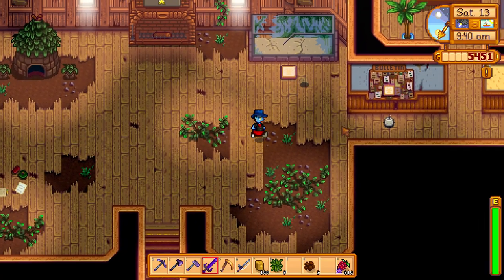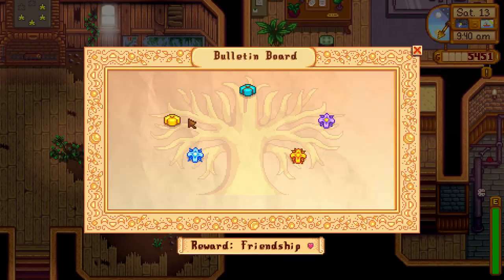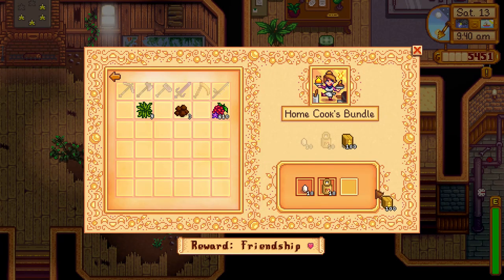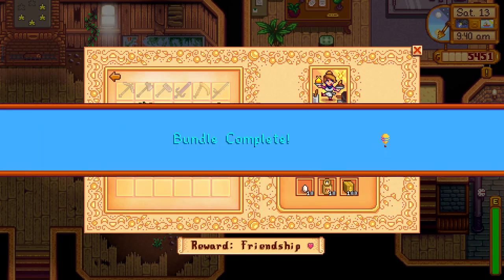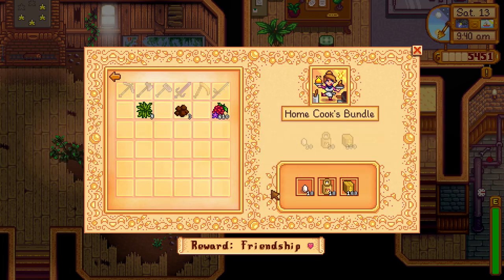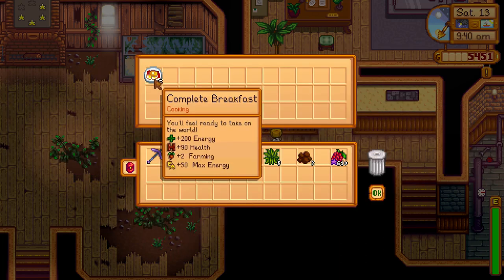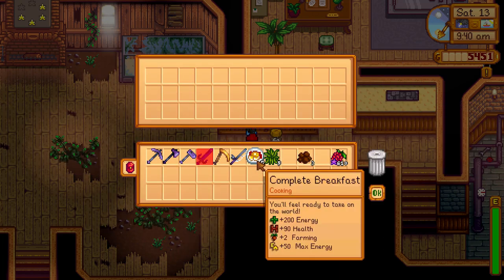How to get 100 Wheat Flour for Home Cook Chef bundle - Stardew Valley 1.5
I show you where to obtain the wheat flour required for one of the bundles of community center